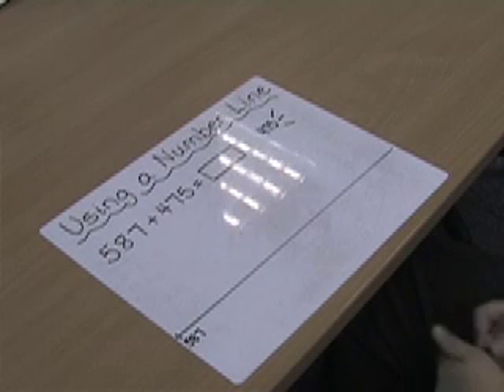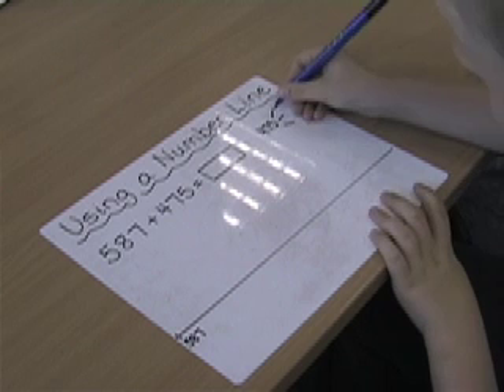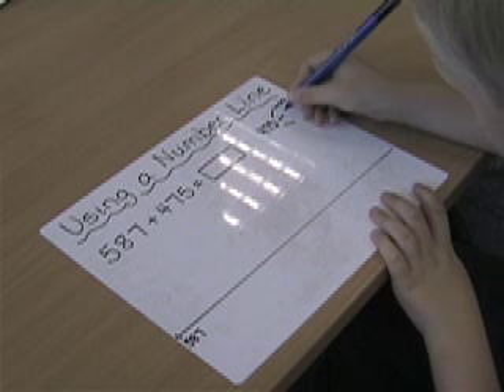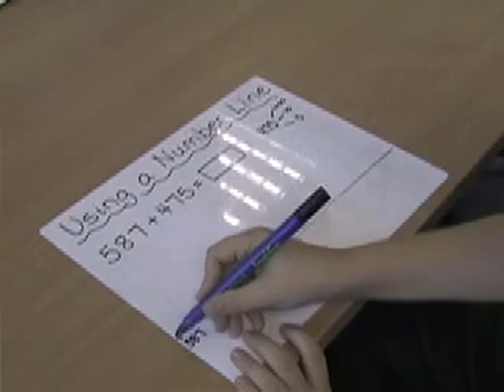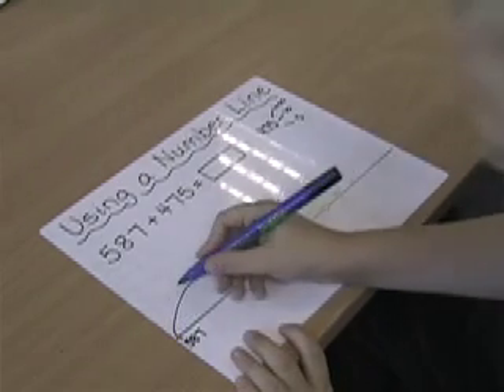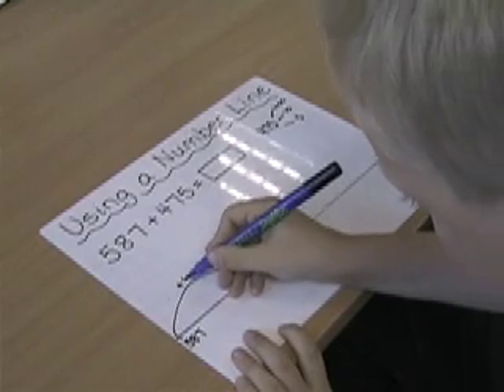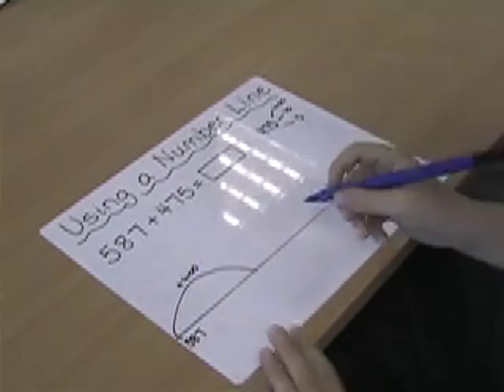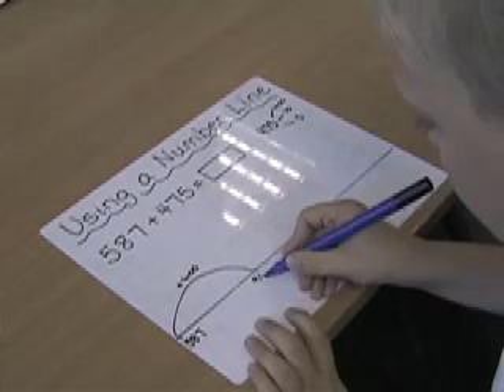Year 5 addition number line